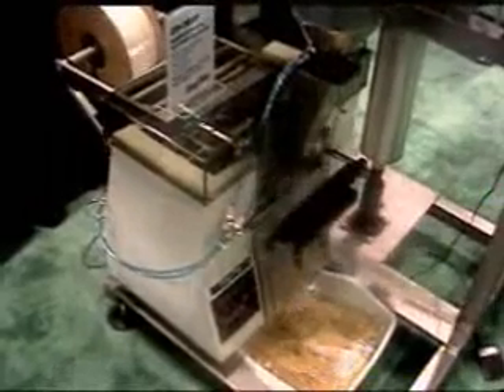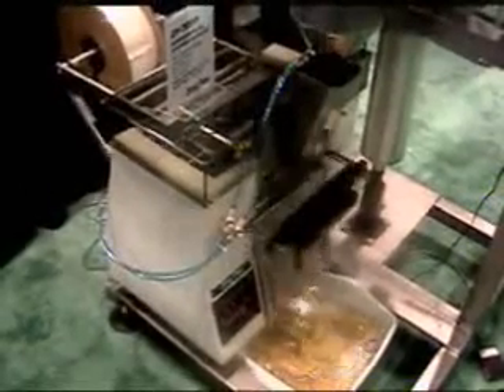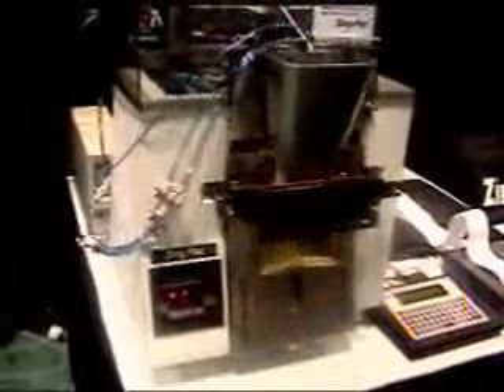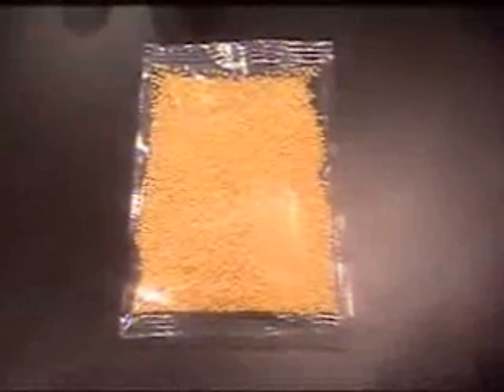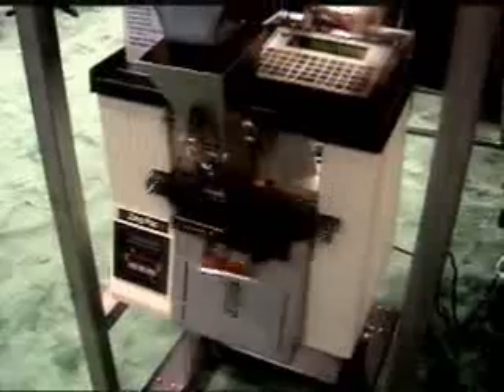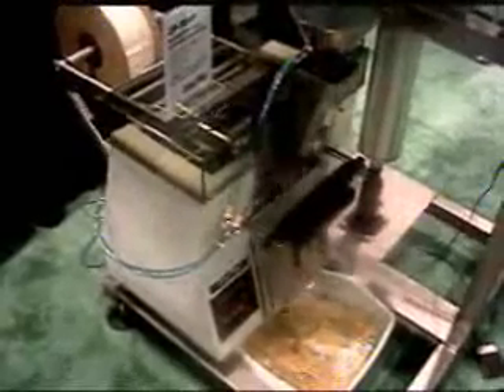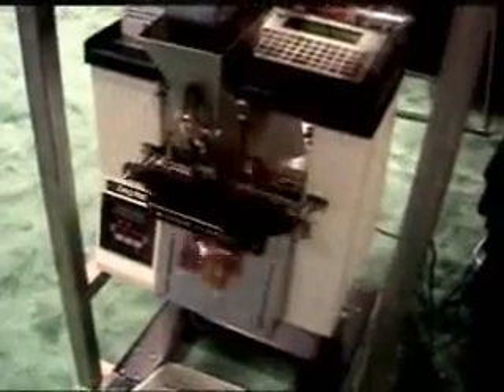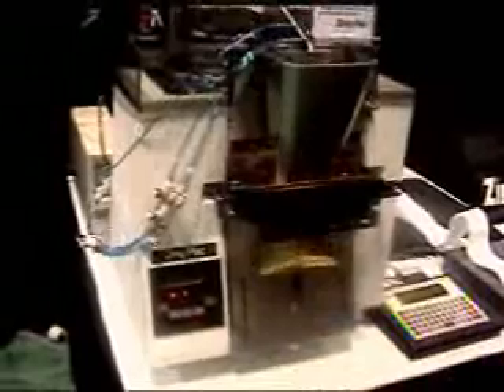BID ON EQUIPMENT: Listing 111367 - ZINGPAC 300P Automated Pouch Filler